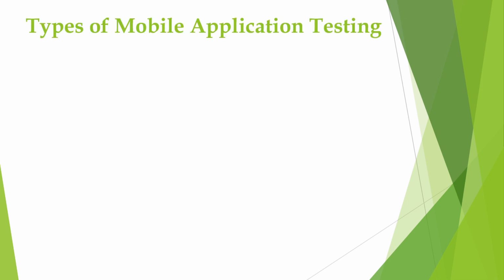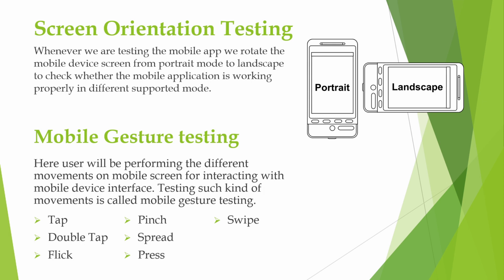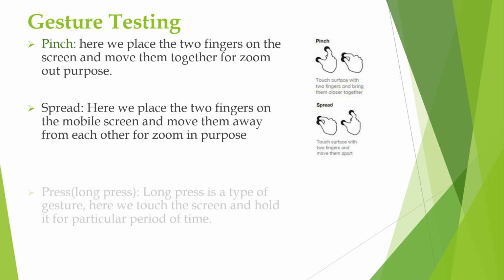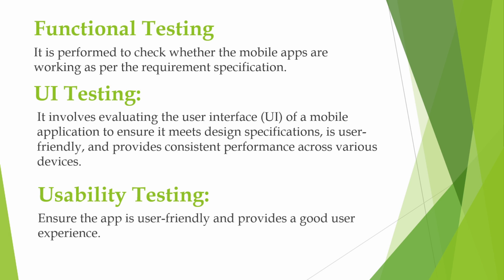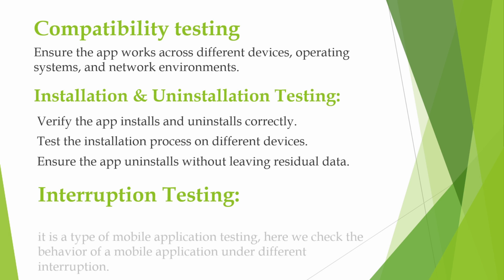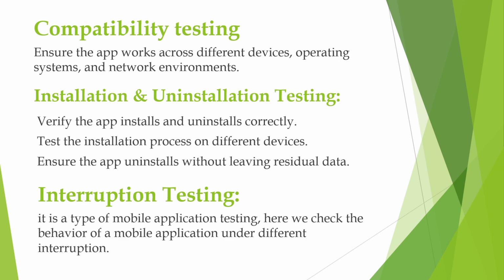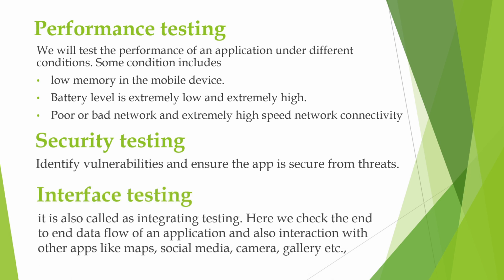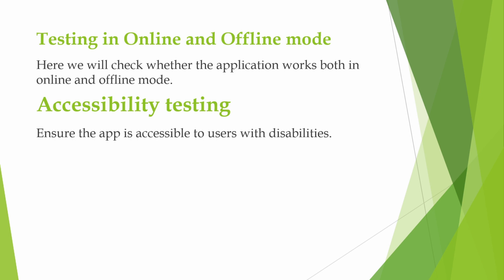Types of Mobile Application Testing | Software Testing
Types of Mobile Application Testing | Software Testing | Mobile application Testing softwaretesting Mobile application testing, In this tutorial, we'll dive into the world of mobile application testing! Whether you're a beginner or an experienced tester, this comprehensive guide will walk you through the entire process of testing mobile applications. Understanding mobile application testing fundamentals mobile application, types of mobile testing, difference between mobile application and mobile device testing, difference between mobile application and web application testing, Different types of operating system, Different types of mobile application, Latest version of android and IOS, How do we get the builds for testing and in which format we get the builds, Android and IOS architecture, Testing application in browser stack, Types of mobile testing, Screen orientation testing, Gesture testing, UI testing, Interruption testing, Functional testing, Installation testing, Compatibility testing, Performance testing, Security testing, Network testing, Standby testing, test cases for mobile application, How to take mobile app crash logs? From IOS device, How to take mobile app crash logs? From android device, What is ADB commands and android studio, How to install ADB commands, How to install android studio, Charlseproxy tool, Browserstack tool, How to kill the app and also what is force kill app, The Software Development Life Cycle (SDLC) is a structured process for designing, developing, testing, and deploying software applications. It consists of several phases, including requirements gathering, analysis, design, coding, testing, deployment, and maintenance. Each phase has specific goals and deliverables, ensuring the systematic progression of the software from conception to completion while maintaining quality and meeting client requirements.